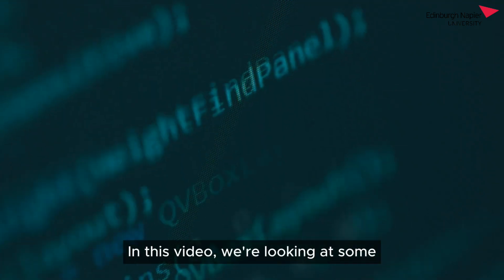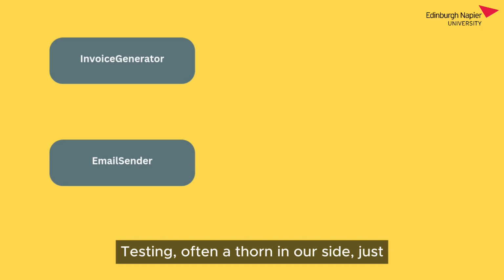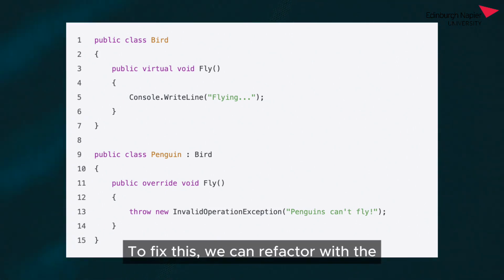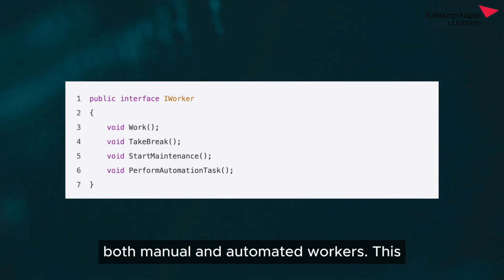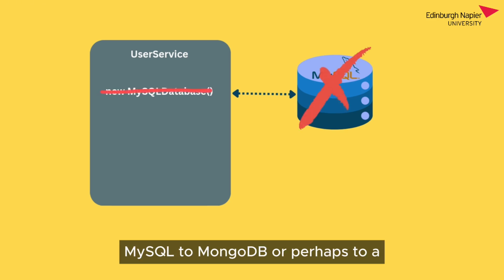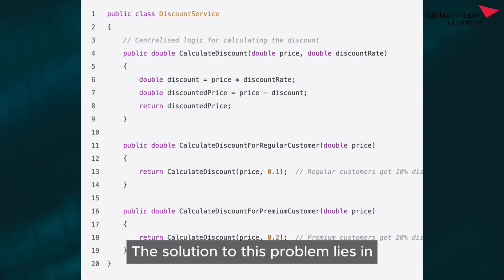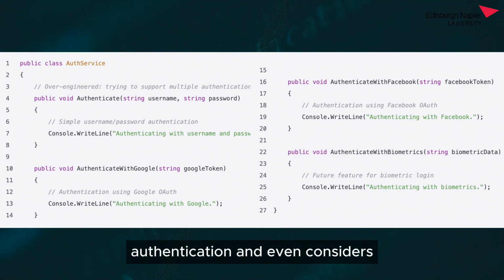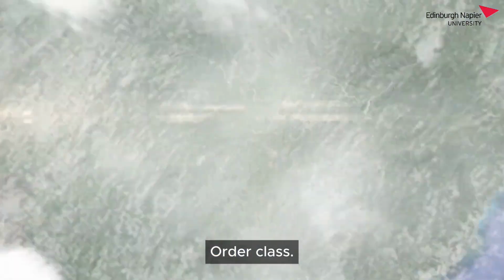Software Engineering Principles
An overview of the most well-known software engineering principles including SOLID, DRY, KISS, YAGNI and the Law of Demeter.

Contents
0:00 - Introduction
00:54 - SOLID
01:17 - Single Responsibility Principle
04:58 - Open/Closed Principle
07:58 - Liskov Substitution Principle
11:50 - Interface Segregation Principle
15:21 - Dependency Inversion Principle
18:57 - DRY
21:32 - KISS
23:47 - YAGNI
25:50 - Law of Demeter
28:46 - Summary